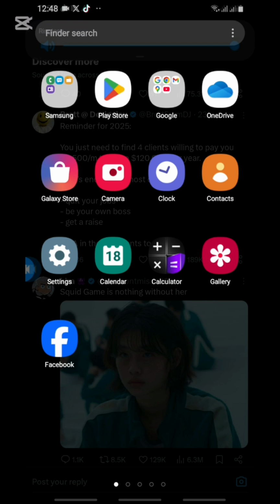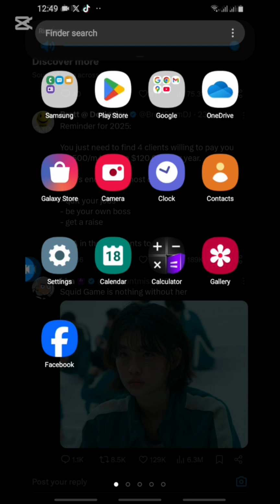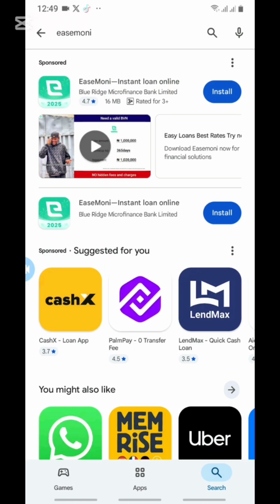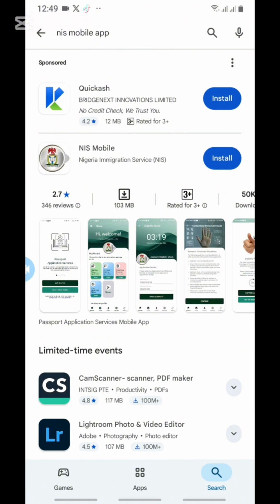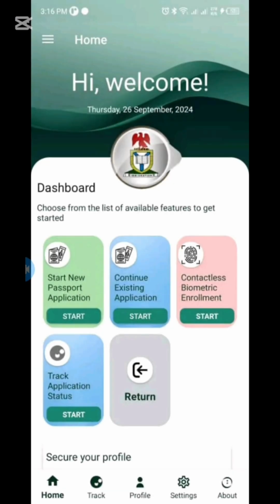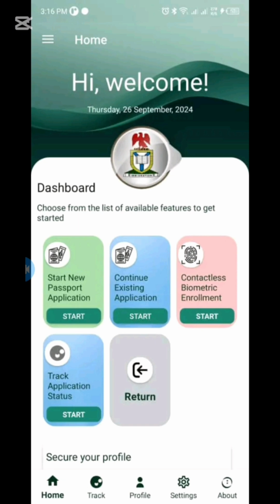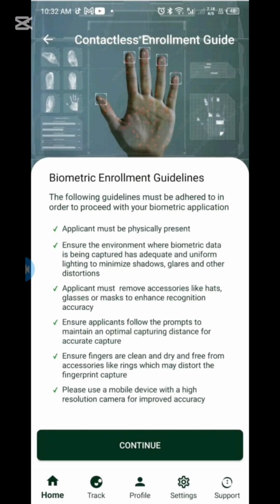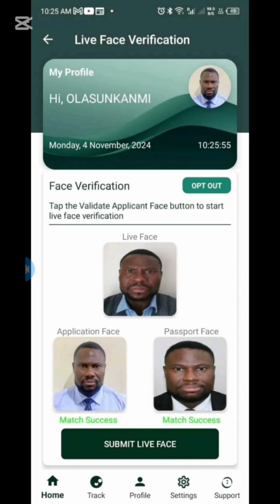How to Apply for Nigerian International Passport Online (2025 Updated Guide)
Are you planning to get your Nigerian International Passport in 2025? This video guide will show you exactly how to apply online, avoid common mistakes, and make the process smooth and stress-free.